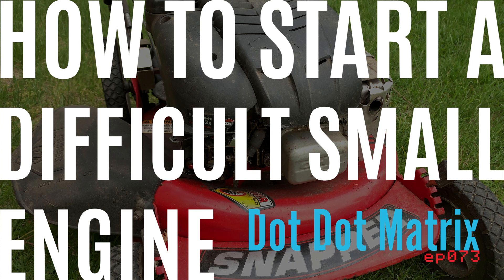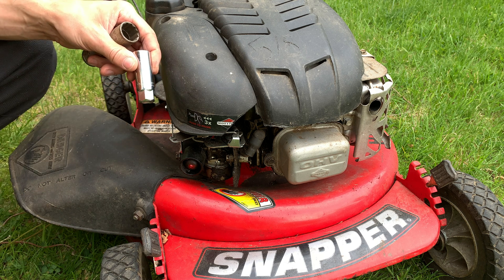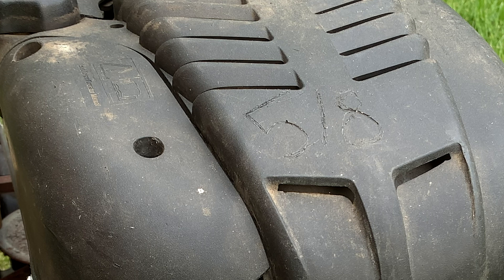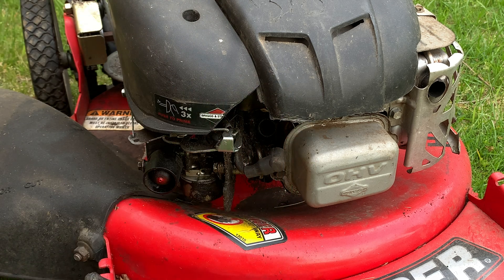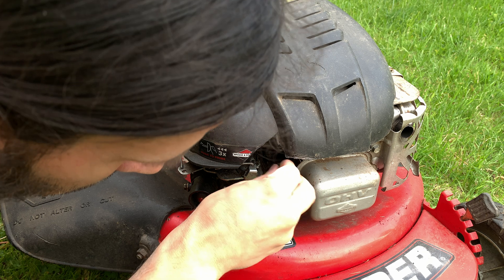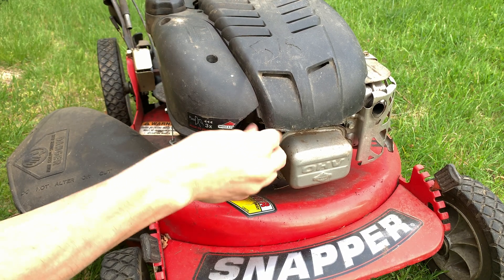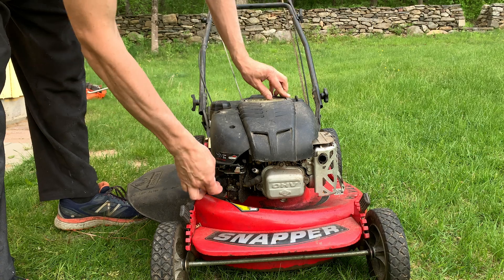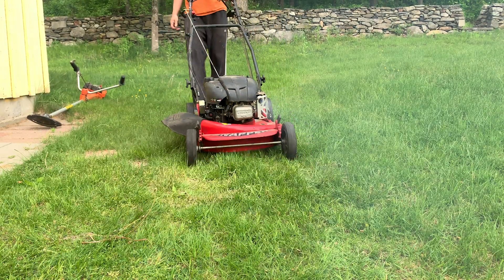How to Start a Small Engine that Won't Start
If it’s hard to start an engine that has been sitting over the winter or has dirty carb. Pull Start or Kick start motor won’t start on lawn mower, string trimmer, hedge trimmer, chainsaw, motorcycle, rototiller, snow blower, works with 4 Stroke and 2 Stroke Engines.  Easy and Fast.

** TIME CODES **
00:00 Intro
00:17 Tools You Need
00:53 Removing Spark Plug
01:11 Adding Gas with Eye Dropper
01:32 Trouble Shooting Ideas
02:10 Starting Engine and Conclusion
06:16 Works with 2 Stroke and 4 Stroke Engines